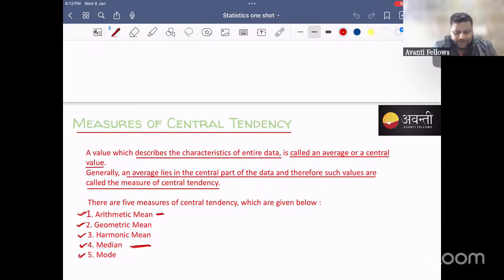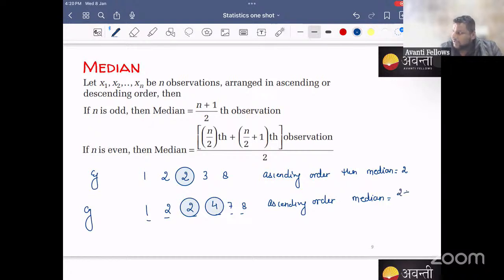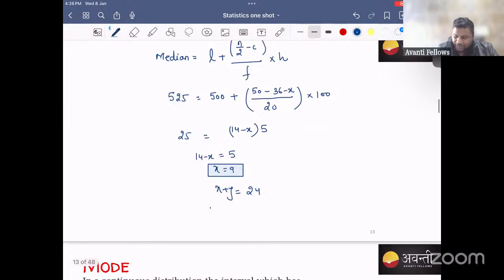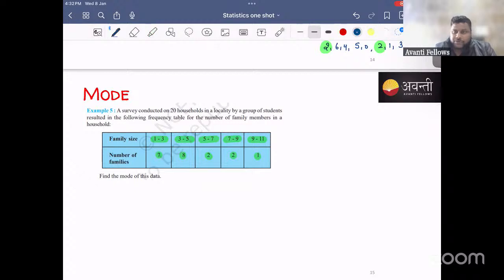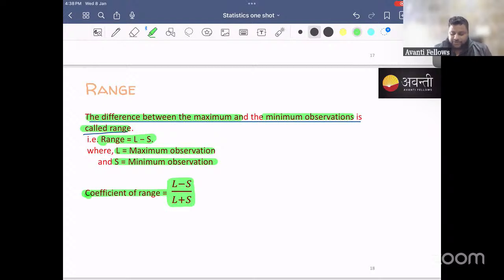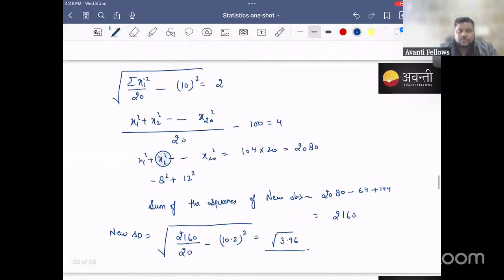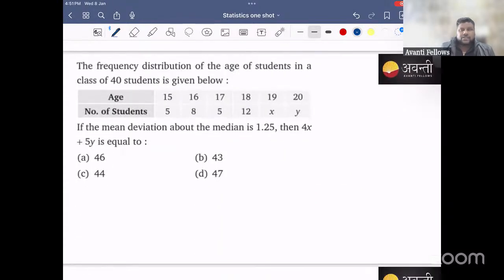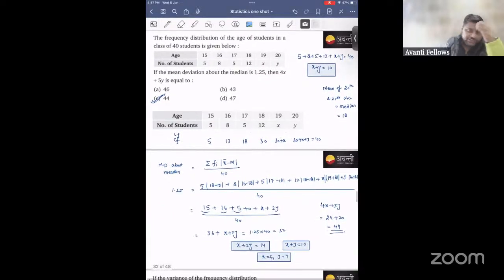Class 11 - 032 - Statistics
Here in this session and in coming sessions, we will discuss about the concepts and problems of statistics